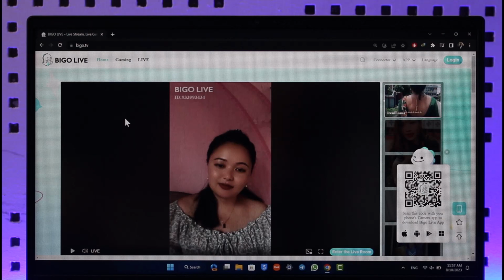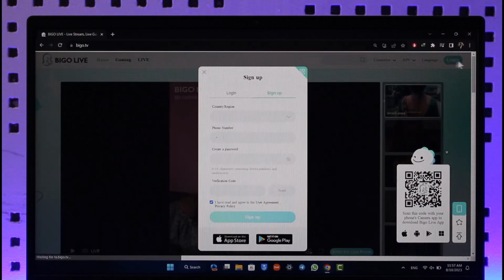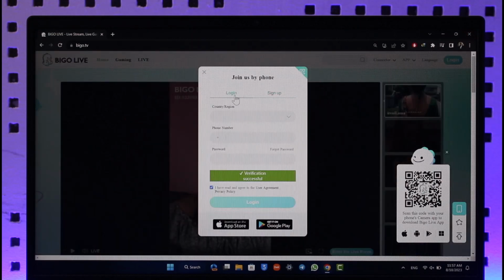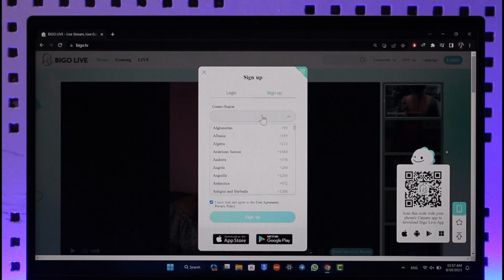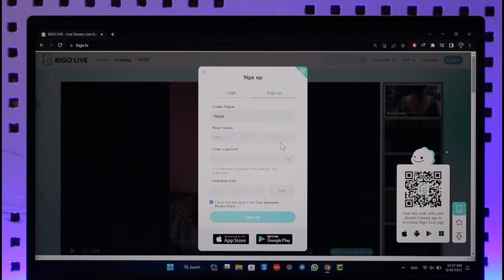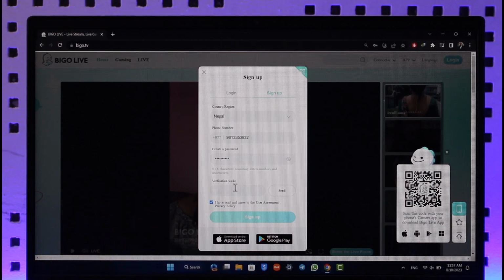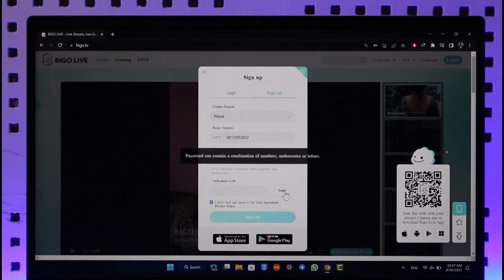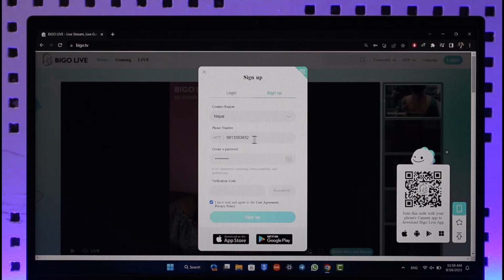How to Create a BIGO Live Account !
In this tutorial video, I am simply going to show you how to sign up for BIGO Live.

~Chapters:
0:00 Introduction
0:10 Official Site
0:27 Create a BIGO Live Account
1:05 Conclusion